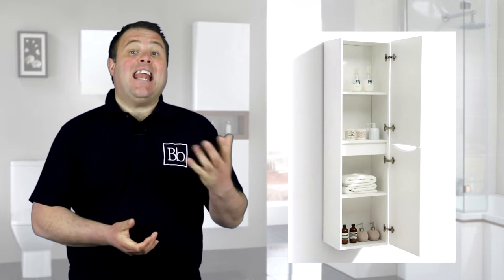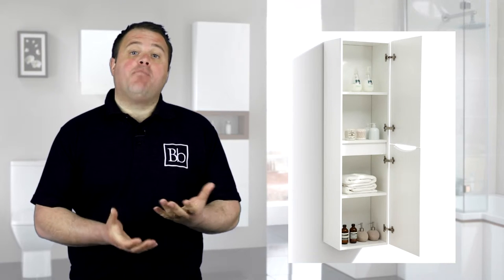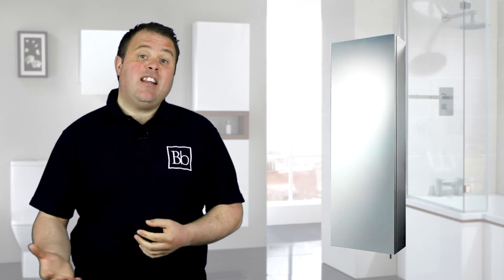Tall Bathroom Cabinets | Excellent for Bathroom Storage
For more information on our tall bathroom cabinet collection see our

Looking for bathroom storage ideas?

Fitting a tall bathroom cabinet in your home is the ideal solution with their sleek, modern design and large storage space.

Tall cabinet designs differ from a floor standing and a wall hung version. These bathrom wall cabinets will give your bathroom a minimal look and the floor standing units come pre-assembled allowing for a fast fitting time.

Shop the full range of tall bathroom cabinets online where you can choose both modern and traditional designs in a whole host of colour options.

Bella Bathrooms

Unit 10
Bowburn South Industrial Estate
Bowburn
Durham
DH6 5AD